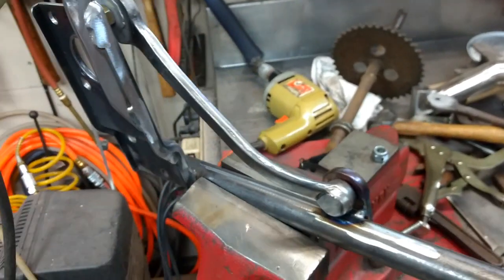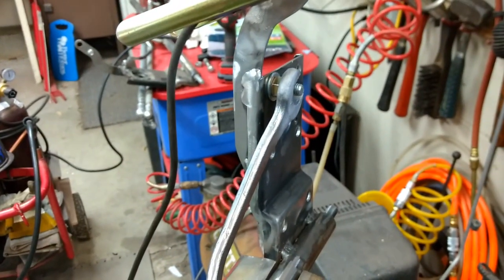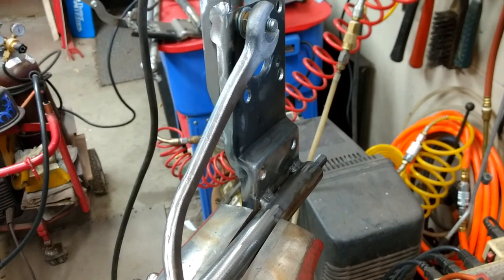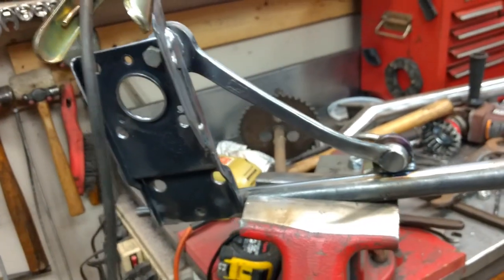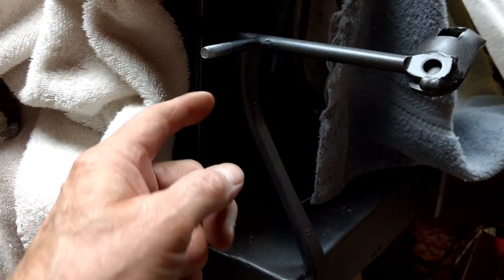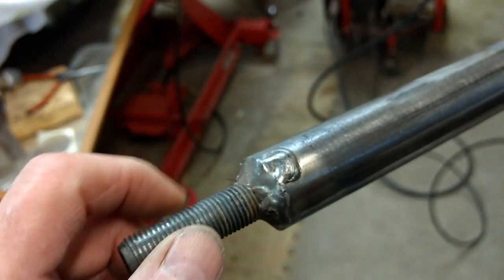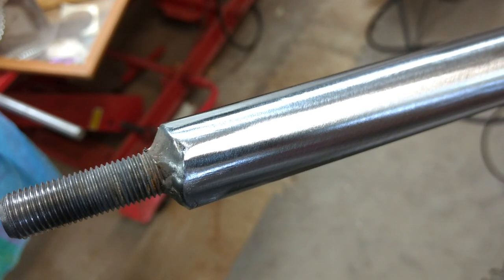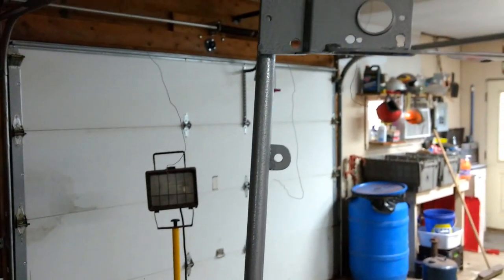More cleaning, welding and painting on the rear radius rods & THANK YOU!